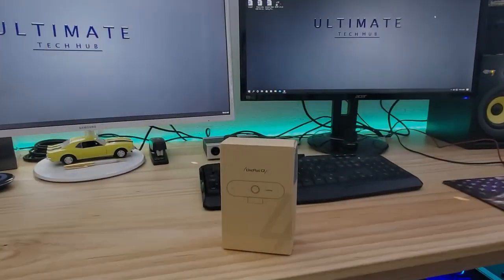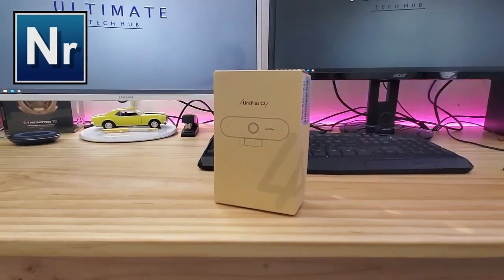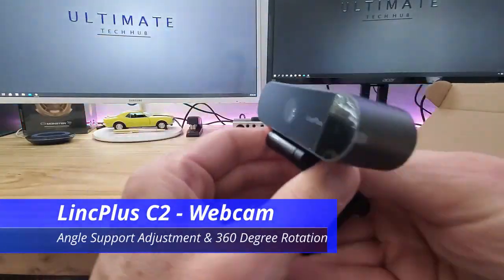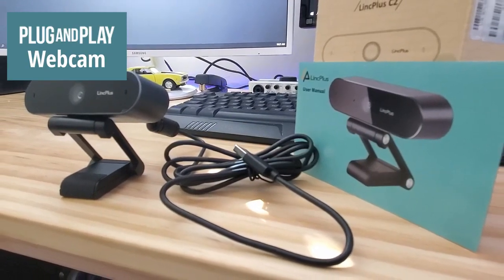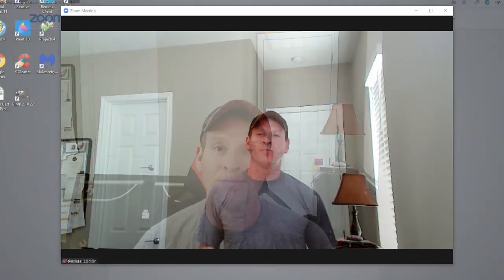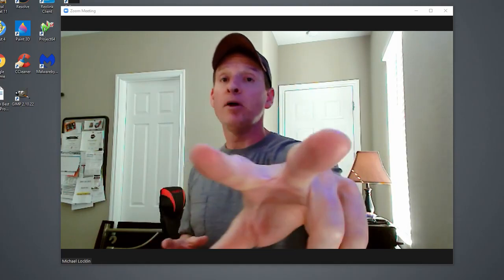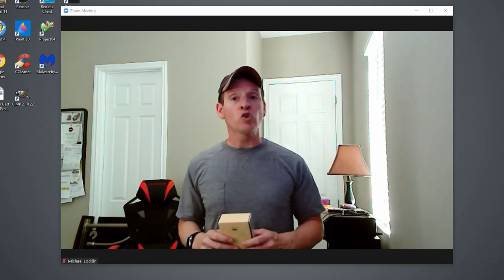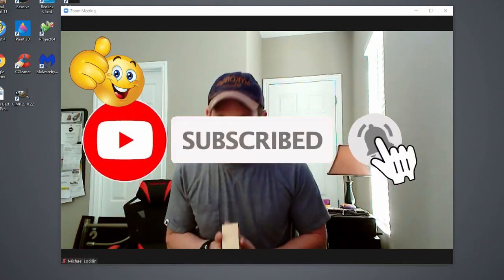How to Install Any Webcam on PC Windows 10 Laptop (2022)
Camera drivers setup on windows computer notebook.